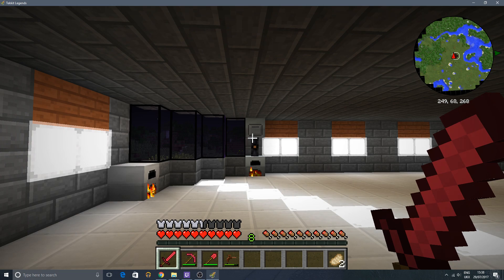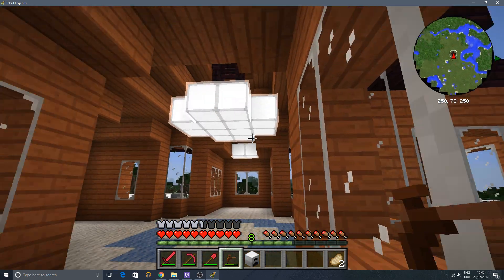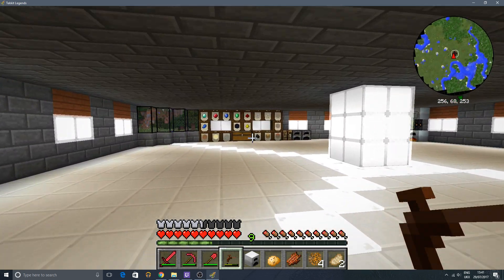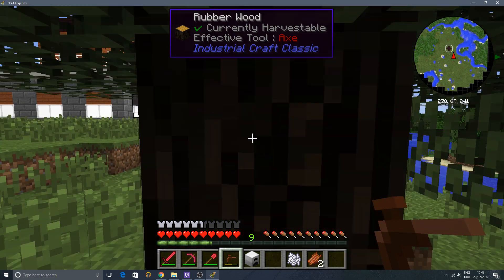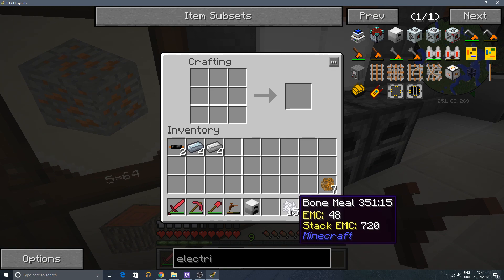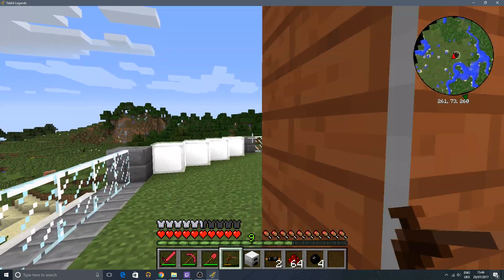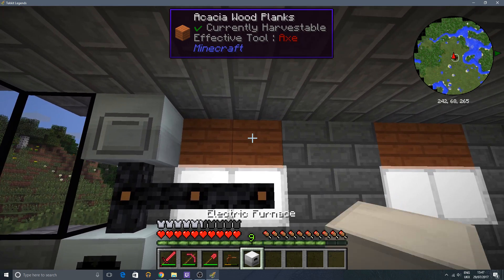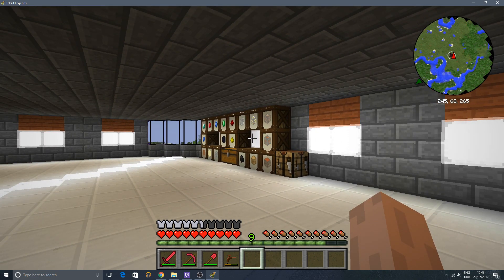An Idiots Guide to Tekkit legends - #2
The next part of the idiot guide to Tekkit Legends, In this episode we look into electric Furnaces on the road to using renewable energy and a brighter future.
Sit back and laugh at all of my mistakes